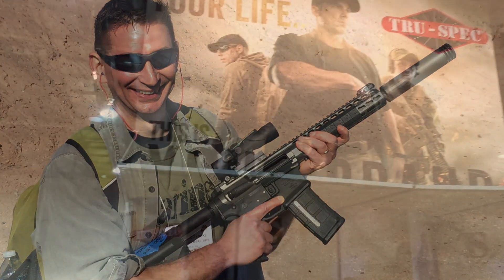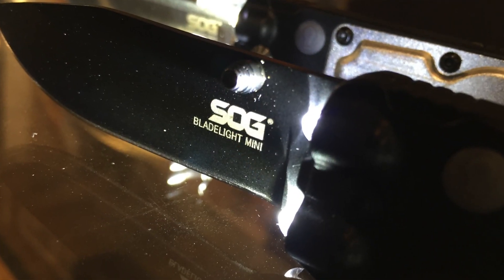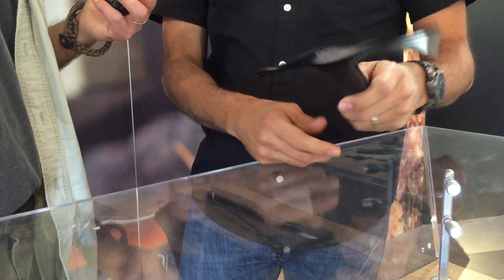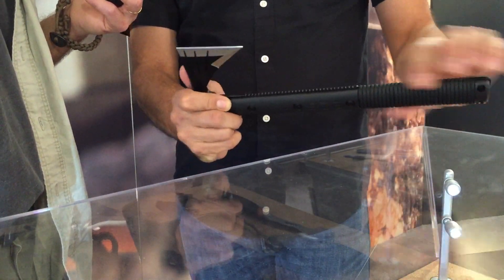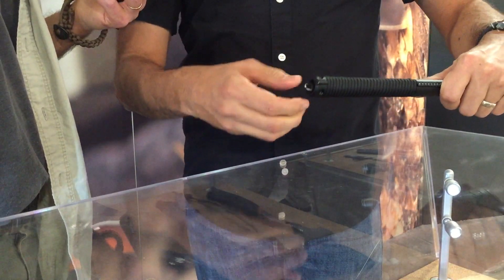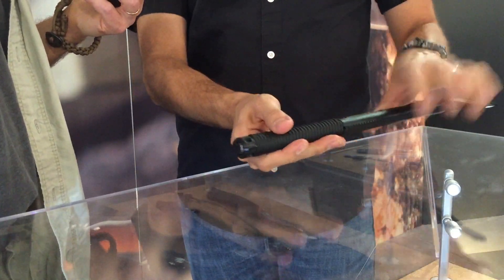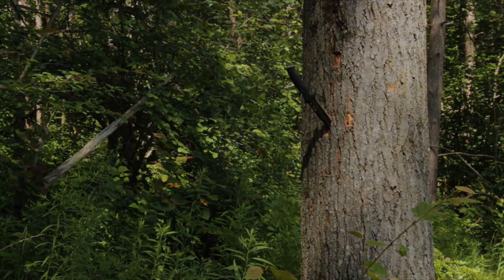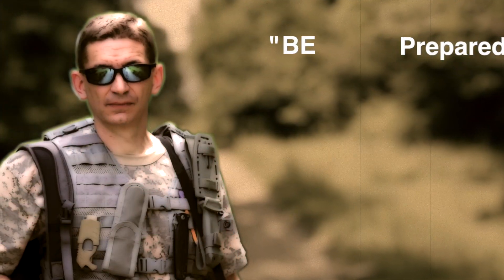NEW SOG Survival / Paracord Tomahawk - SHOT Show 2015 - Bro of Fast Hawk n' Voodoo Tommy / Hatchet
SHOT Show 2015 - First Look - Sleek NEW Survival Tomahawk with Paracord Handle from SOG. Little brother of the Fast Hawk and Voodoo Tactical Tomahawk... the SOG Survival Tommy has a full tang design and a life saving surprise in the handle. Could this tomahawk be the best NEW choice as a survival hatchet, small throwing tommy or as a versatile and lightweight tool for survival, camping and utility use. You decide...

Here's a LIST of ALL the GEAR Shown in this Video

Here's Links to Other SOG Gear from SHOT Show:
COMING SOON...